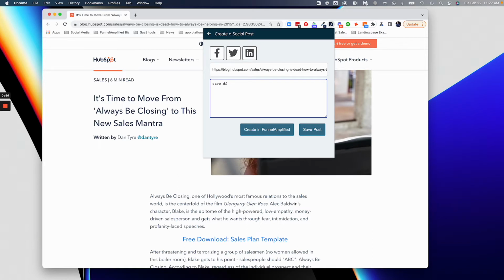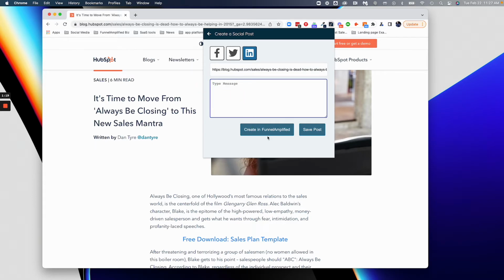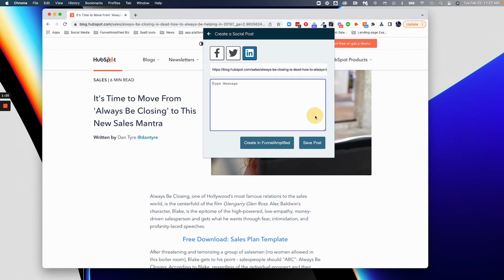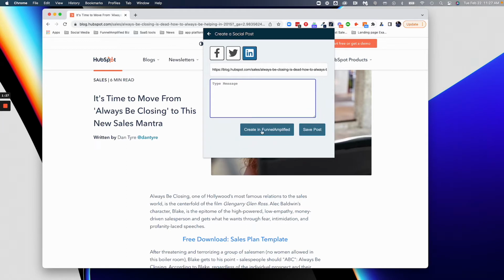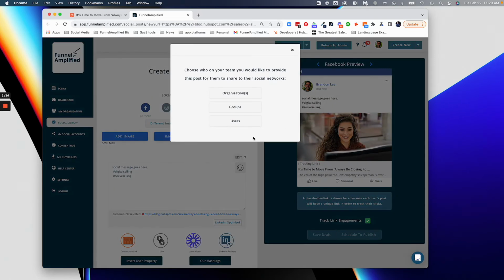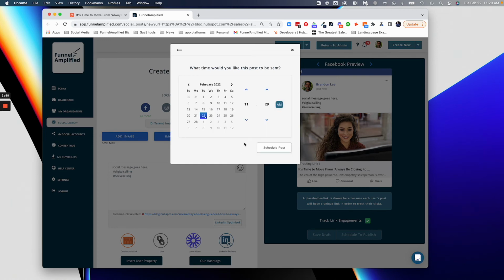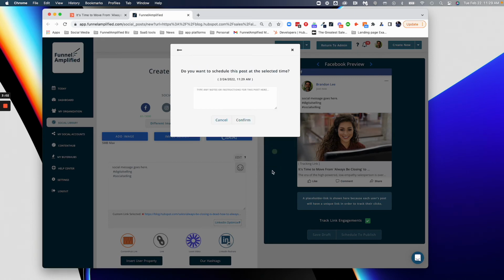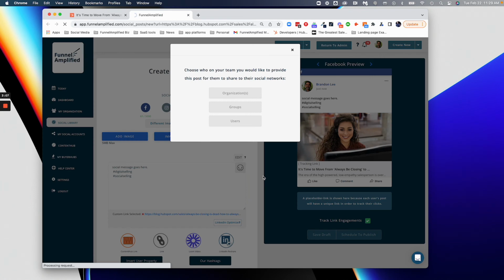How to Curate any article into a social post with FunnelAmplified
FunnelAmplified trains and equips sales teams to fill their pipeline with highly engaged, pre-vetted and highly qualified customers. We equip your entire team to use their digital presence and behavior on social media to

- Build Trust

- Make Connections

- Grow Relationships and Trust

which lead to conversations and business transactions.